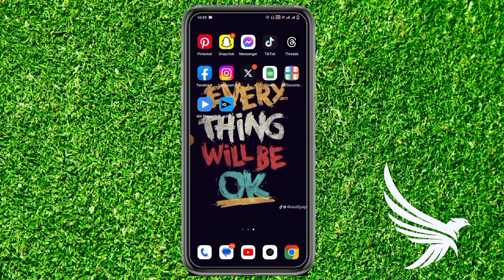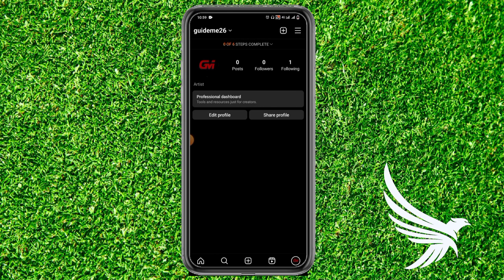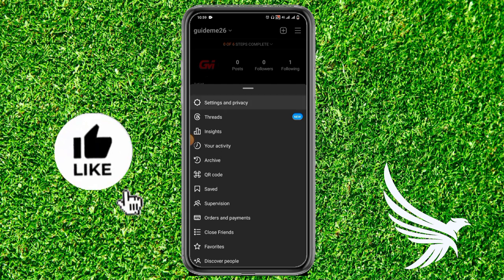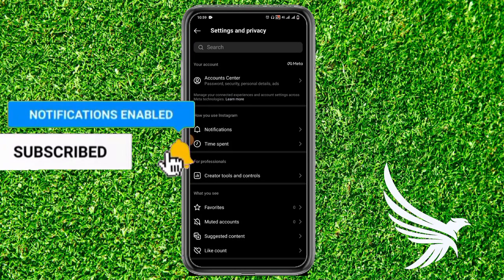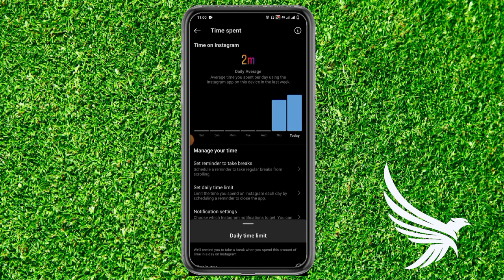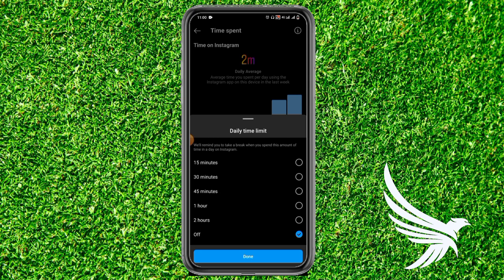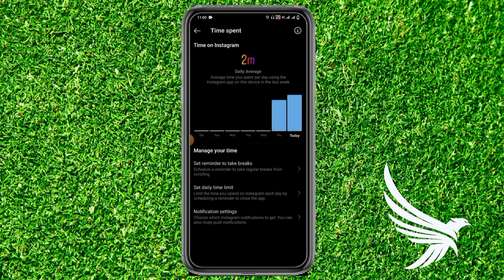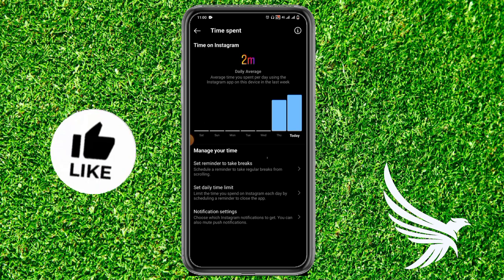How Turn Off Daily Time Limit On Instagram Full - Guide | Stark Nace Guide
Do you want To Turn Off daily time limit on Instagram  , So Don't worry You are on the right place because  @starknace is Here to help You , In this Video I will teach you how to turn off daily time limit on Instagram in 2023   .